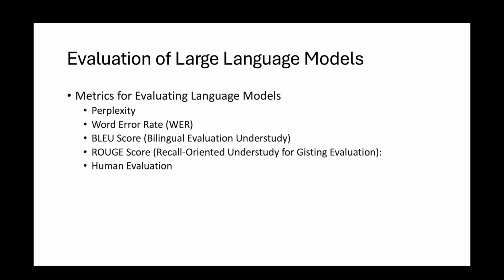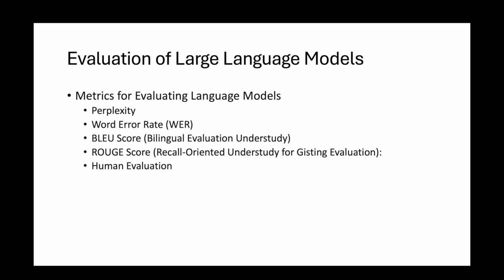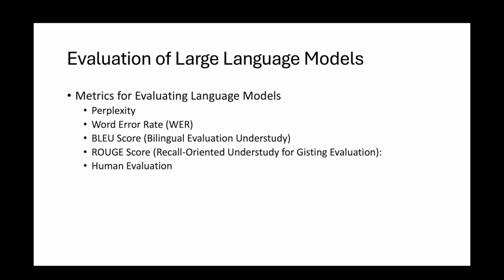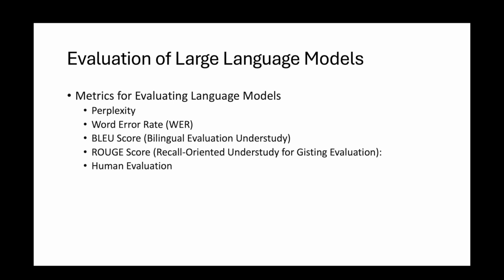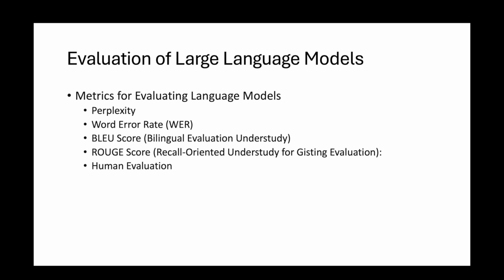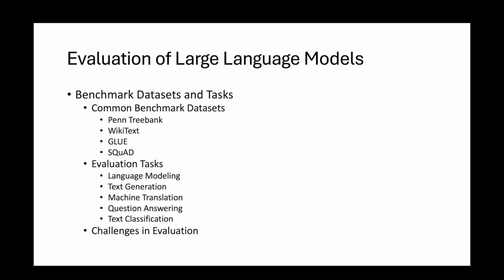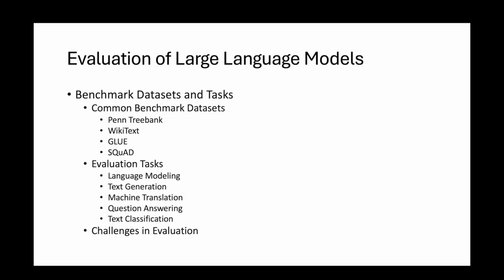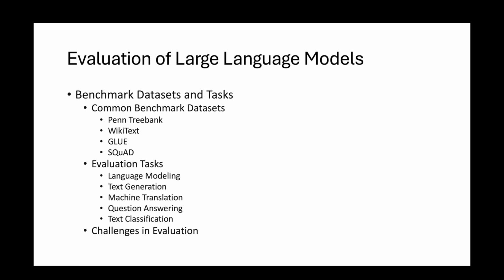5 Introduction to Large Language Models: Evaluation of Large Language Models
Evaluation of Large Language Models
5.1 Metrics for Evaluating Language Models
Perplexity:

Perplexity is a widely used metric for evaluating the performance of language models.
It measures how well a language model predicts a sample of text by calculating the inverse probability of the test set, normalized by the number of words.
Lower perplexity values indicate better performance, as the model is more confident in its predictions.
Word Error Rate (WER):

WER is commonly used in automatic speech recognition (ASR) and machine translation tasks.
It measures the percentage of words in a recognized transcript that differ from the reference transcript.
Lower WER values indicate better accuracy in generating the target sequence.
BLEU Score (Bilingual Evaluation Understudy):

BLEU is a metric often used for evaluating the quality of machine translation outputs.
It compares the n-gram overlap between the generated translation and one or more reference translations.
Higher BLEU scores indicate better agreement with human-generated translations.
ROUGE Score (Recall-Oriented Understudy for Gisting Evaluation):

ROUGE is a set of metrics used for evaluating the quality of text summaries.
It measures the overlap between the generated summary and one or more reference summaries based on n-gram co-occurrence and sequence similarity.
Higher ROUGE scores indicate better summarization performance.
Human Evaluation:

Human evaluation involves assessing the quality of language model outputs through subjective judgments by human annotators.
It can provide valuable insights into aspects of language generation, such as fluency, coherence, and relevance, that may not be captured by automated metrics.
5.2 Benchmark Datasets and Tasks
Common Benchmark Datasets:

Common benchmark datasets for evaluating Large Language Models (LLMs) include:
Penn Treebank: A dataset consisting of parsed Wall Street Journal articles for tasks such as language modeling and part-of-speech tagging.
WikiText: A collection of English Wikipedia articles used for language modeling tasks.
GLUE (General Language Understanding Evaluation): A benchmark dataset for evaluating natural language understanding models across various tasks, including sentiment analysis, text classification, and question answering.
SQuAD (Stanford Question Answering Dataset): A dataset for evaluating question answering systems by providing context paragraphs and associated questions.
Evaluation Tasks:

Language Models are evaluated on a variety of tasks, including:
Language Modeling: Predicting the next word in a sequence given the previous context.
Text Generation: Generating coherent and contextually relevant text based on a given prompt.
Machine Translation: Translating text from one language to another while preserving meaning and fluency.
Question Answering: Providing accurate answers to questions based on a given context.
Text Classification: Assigning predefined labels or categories to text documents based on their content.
Challenges in Evaluation:

Evaluation of language models can be challenging due to the subjective nature of language understanding and generation.
Automated metrics may not always align with human judgments, leading to discrepancies in model performance evaluation.
It's essential to carefully select evaluation metrics and datasets that are representative of the target domain and task to ensure reliable model assessment.